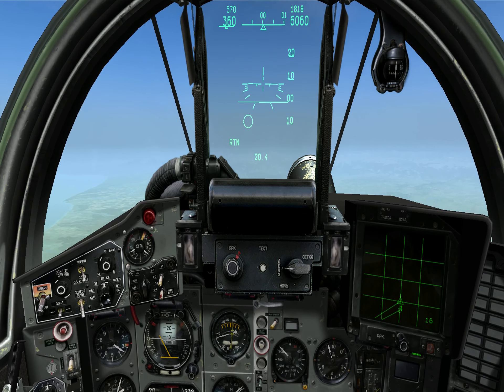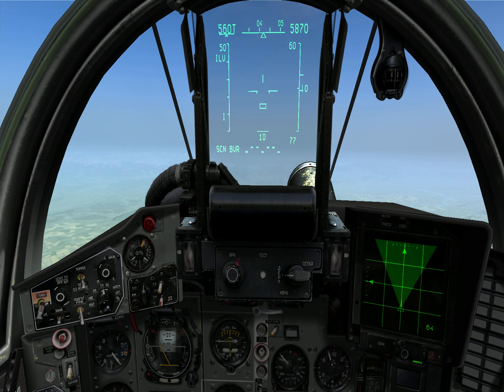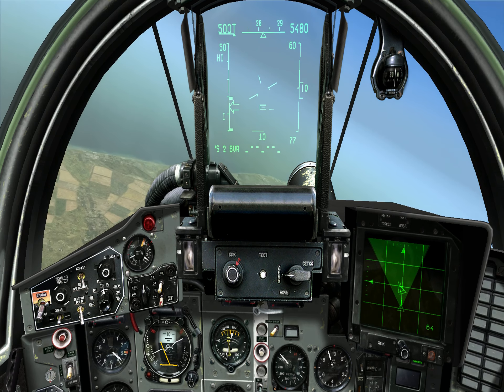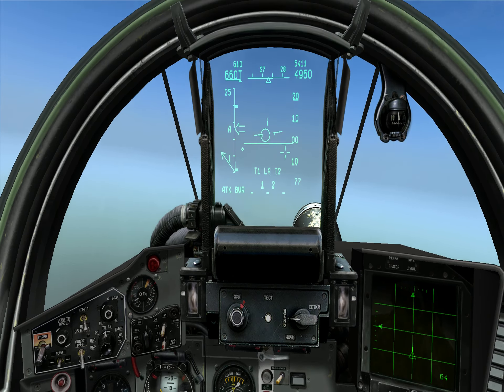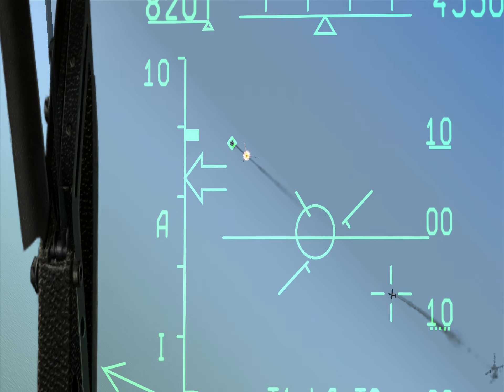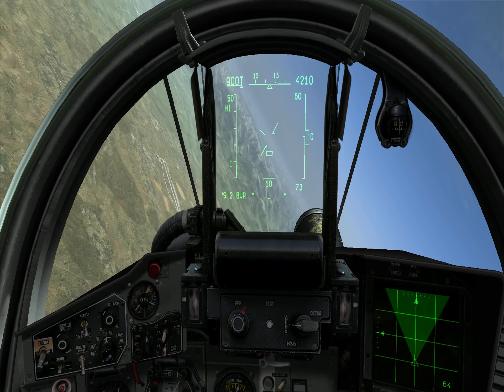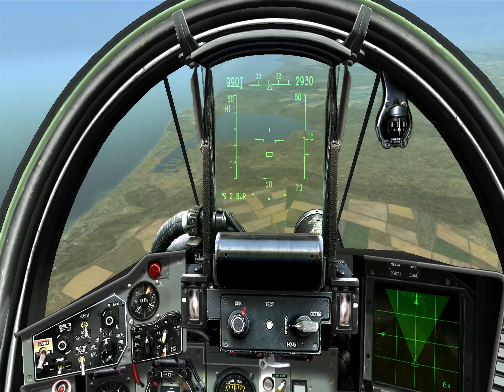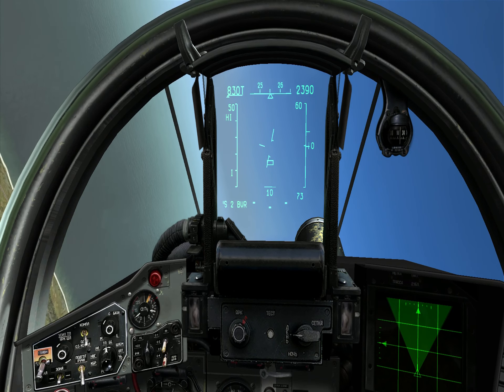Flaming Cliffs 3 Dual Track Tutorial Part 2: Mig-29S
This is part 2 of my Dual Track tutorials using TWS. Hope you guys enjoy